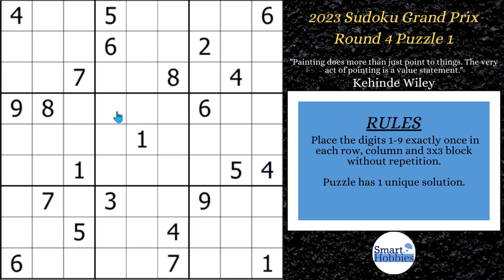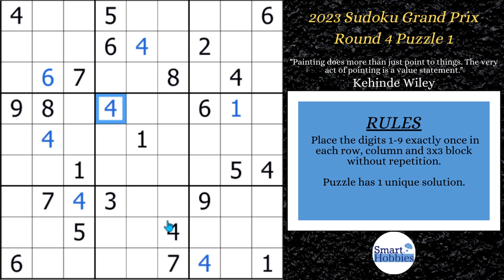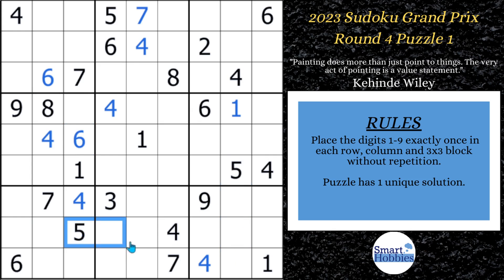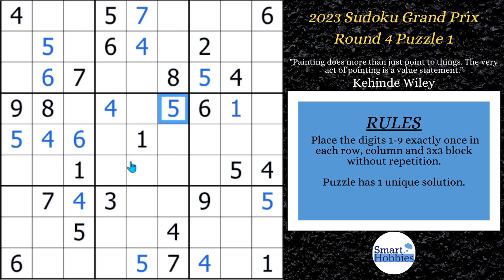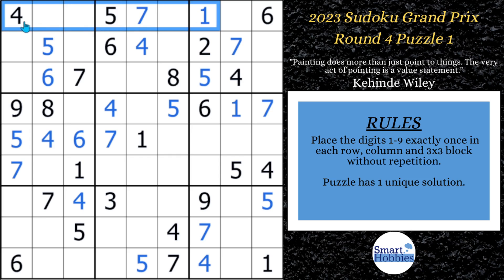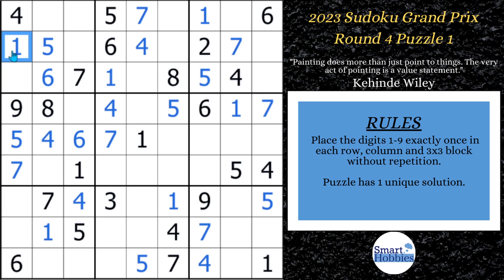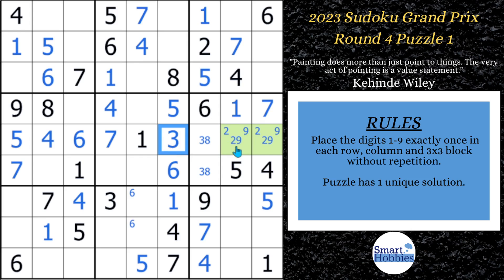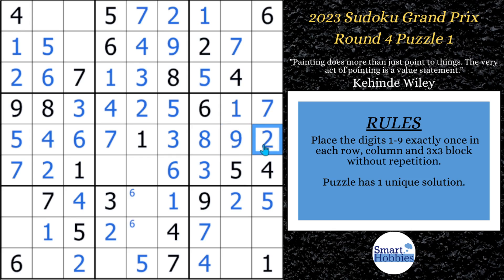How To Solve CHAMPIONSHIP Sudoku Puzzles With Pointing Pairs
In How To Solve CHAMPIONSHIP Sudoku Puzzles With Pointing Pairs
by Smart Hobbies, I will show you how to solve Puzzle 1 from Round 4 of the 2023 Sudoku Grand Prix by using Sudoku Pointing Pairs. I show you how to play Sudoku better and how to solve Championship Sudoku faster with Pointing Pairs. I solve this puzzle logically and explain all the expert Sudoku tricks, Sudoku techniques, and Sudoku strategies as I apply them to the Sudoku game.

United Kingdom hosted Round 4 of SGP on 14-17 Apr 2023. The puzzles were created by the following setters:

David McNeill
Jack Lawrence
Marty Sears
Tom Collyer
Sam Cappleman-Lynes

This video is part of my Sudoku Competition series on my YouTube channel, Smart Hobbies. The goal of this series is to share the joy of solving Sudoku puzzles with you.

Strategies demonstrated in this video:

Hidden Single
Naked Single
Full House
Pointing Pair
Naked Pair
Hidden Pair